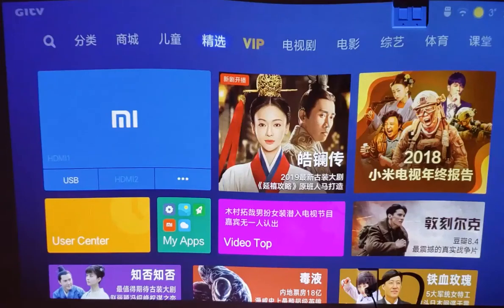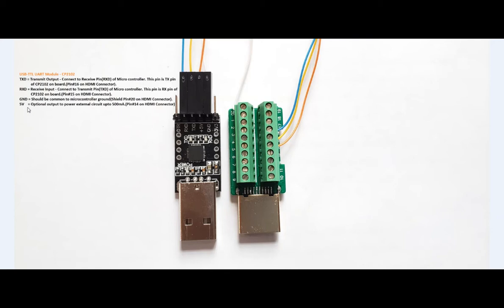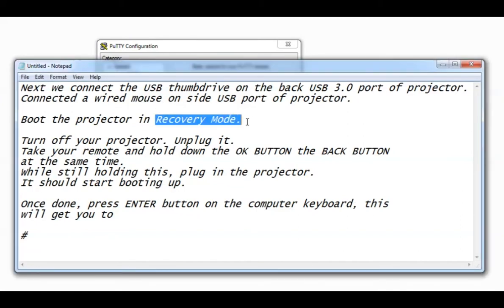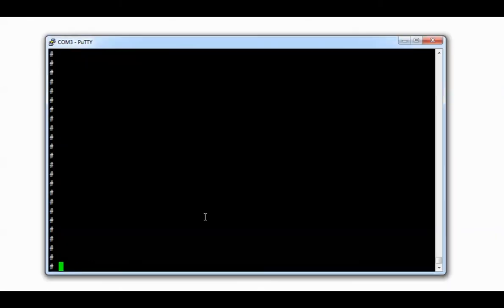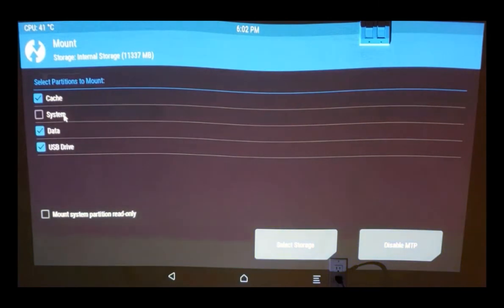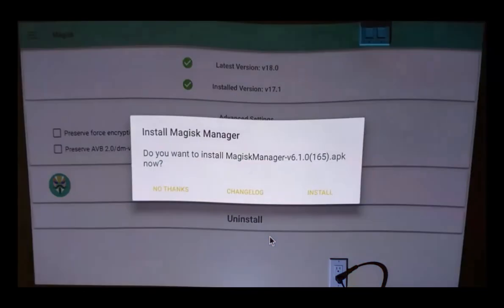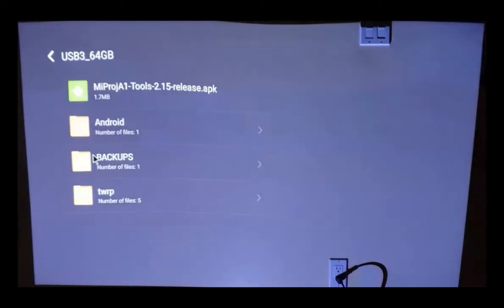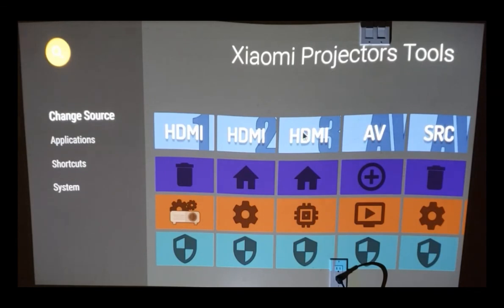Xiaomi Mi Laser Projector Root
Root Xiaomi Mi Laser Projector